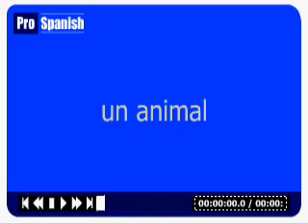►Learn Spanish AUDIOVSUAL- DAY 1 - Spanish for beginners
A fast way to learn Spanish. Make a" learn Spanish" 30 minutes a day and in twenty days you'll be able to speak Spanish in most contexts. If you really want to learn Spanish and speak Spanish you need to focus on the essentiall strutures. This is for travelling, Spanish exams, like GCSE Spanish etc... Make sure you write down the answers.